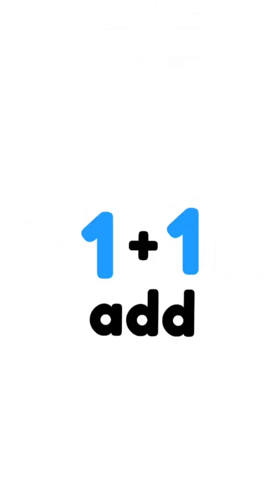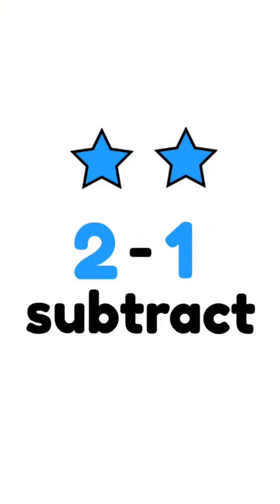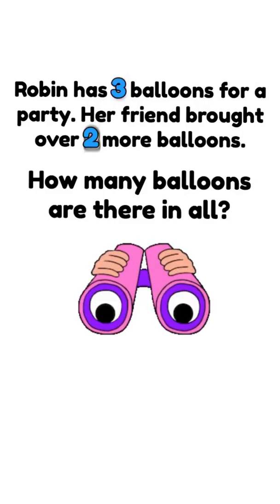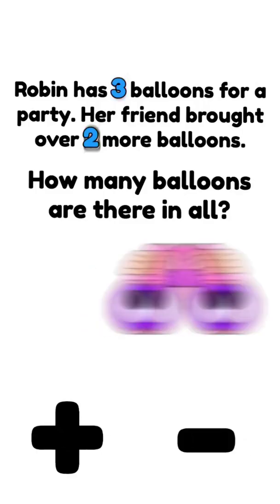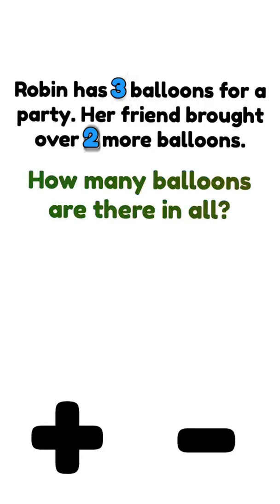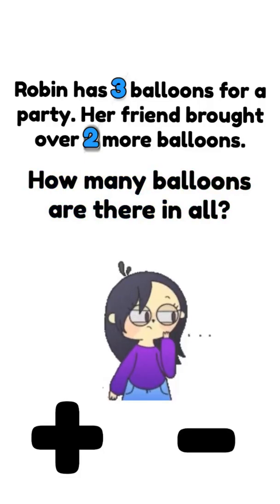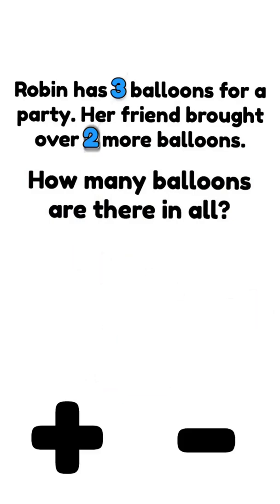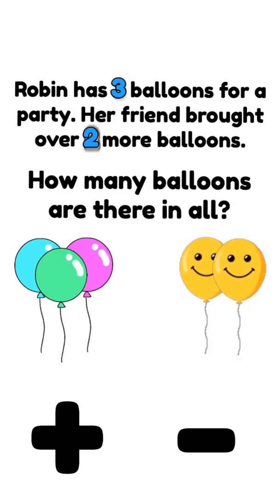Word Problems: Add or Subtract? | Bansho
Learn when to add and subtract in word problems with Robin!

to get top-tier 1:1 learning support for every grade. With Bansho, we create a customized program for your child’s future.